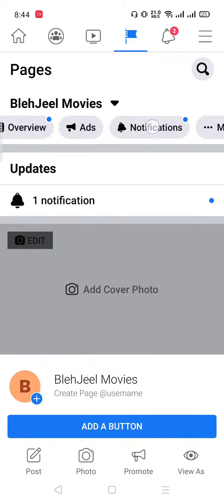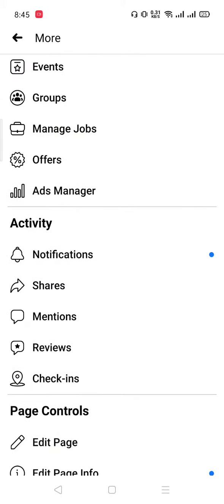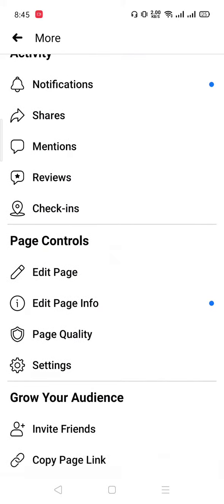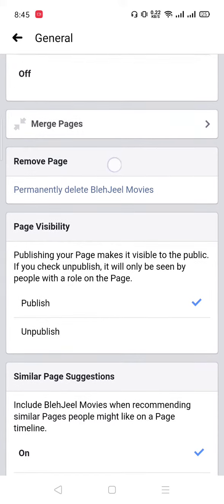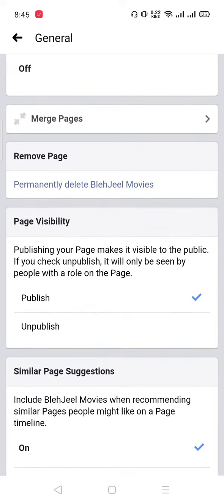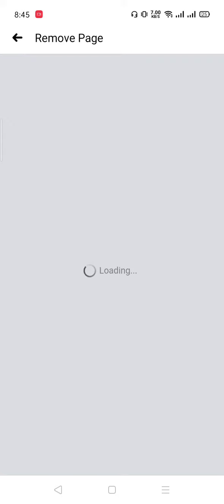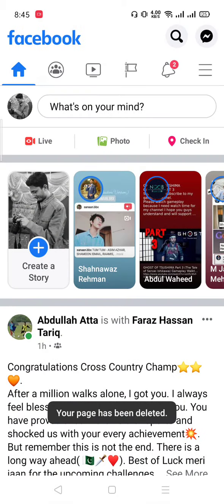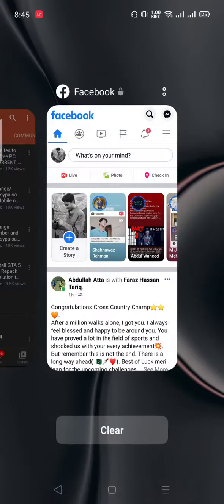How to Delete Facebook Page permanently | Tutorial | 2022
Delete your Facebook page permanently with this easy Tutorial.

In this video, I will show  you easy and simple way to delete your unwanted Facebook page step by step. So watch carefully and ask any question in Comment box.

So ,
First login your Facebook id
second Go to pages section
third follow video and delete Facebook page 😀